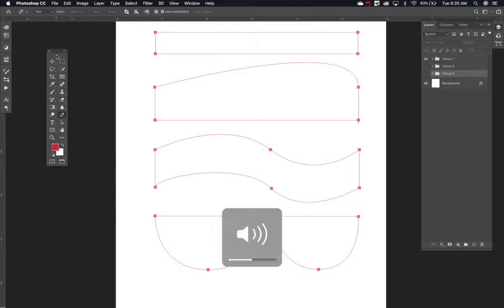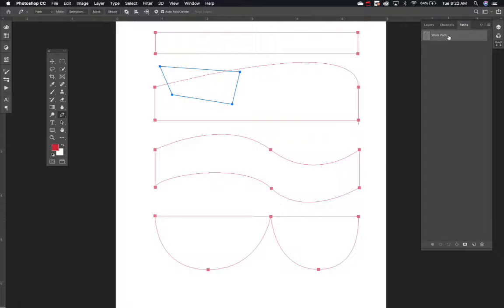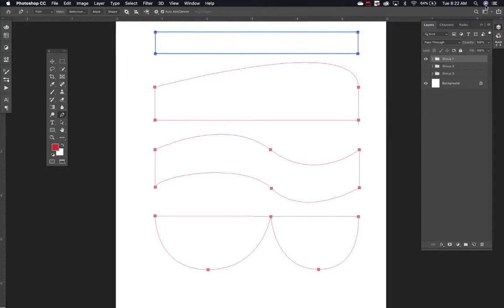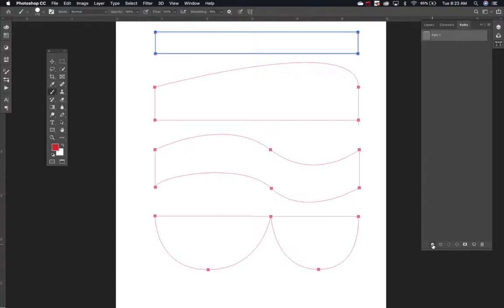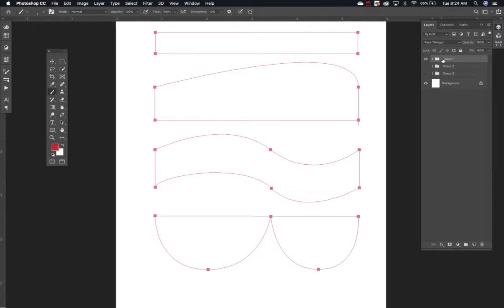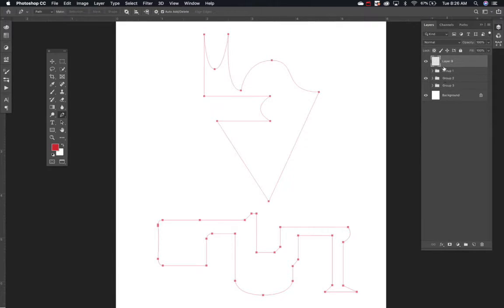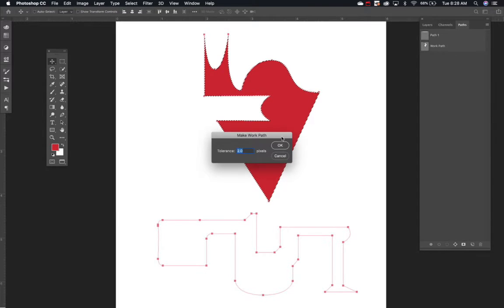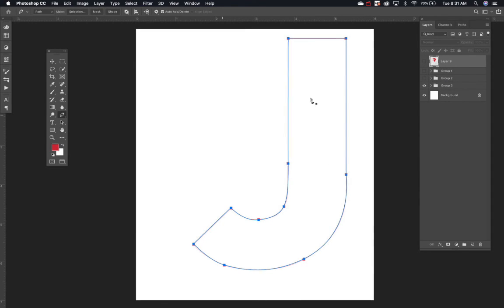Pen Tool Basics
In this video, we look at the basics of the pen tool